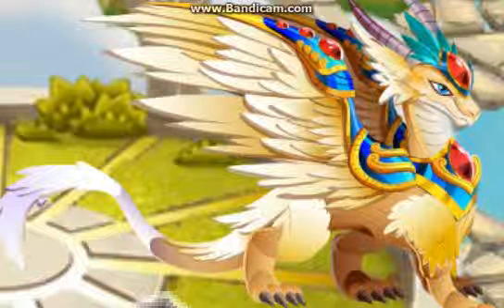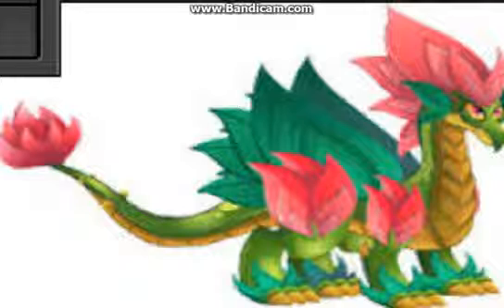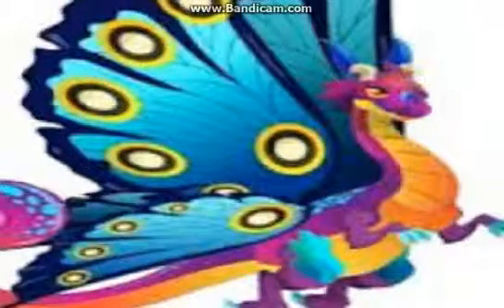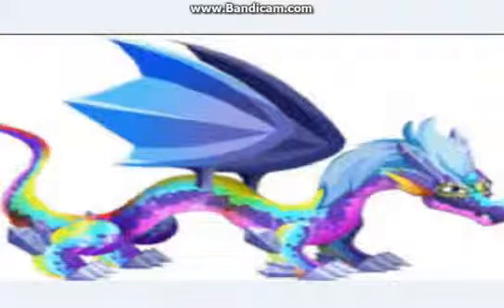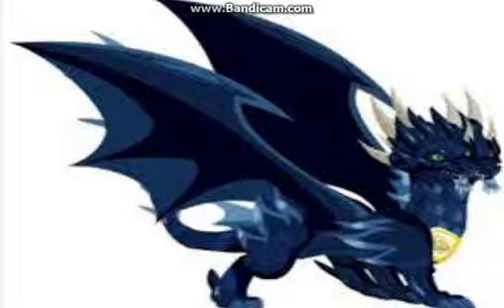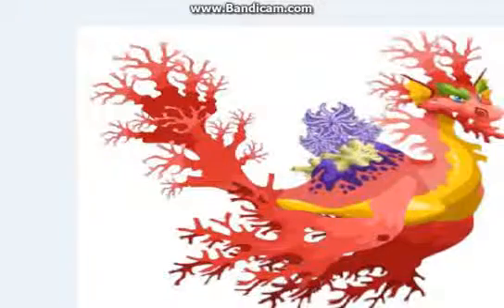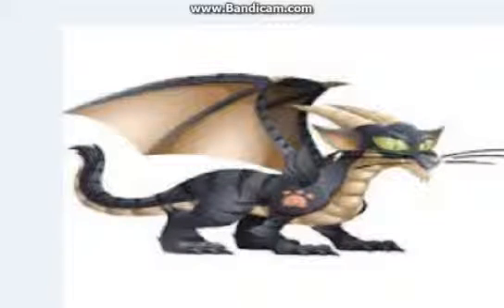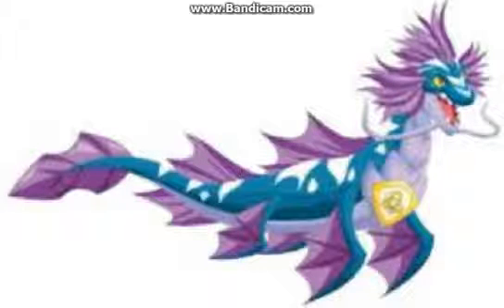My Favorite Dragons (Dragon City)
Facebook Name:Chrystal